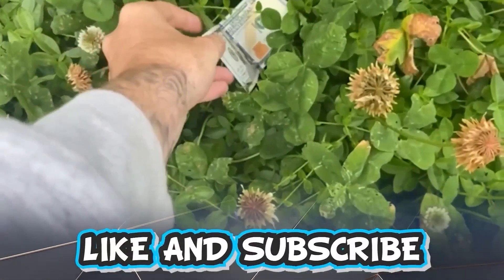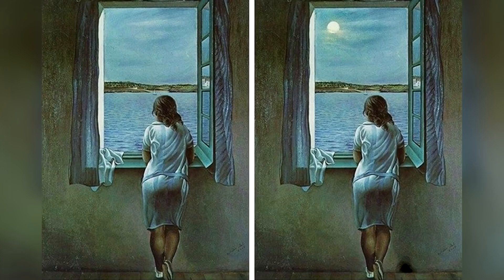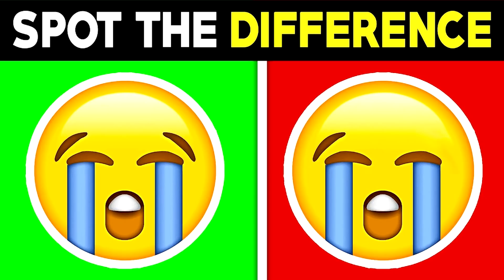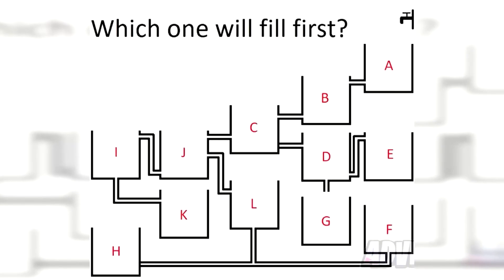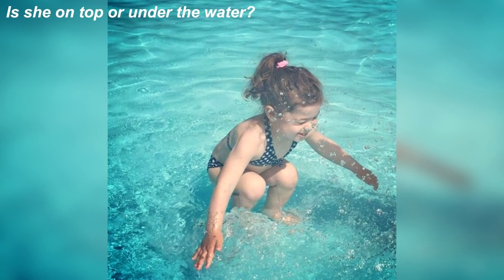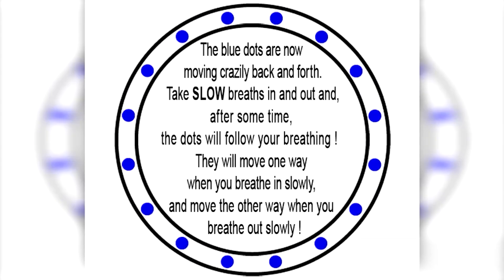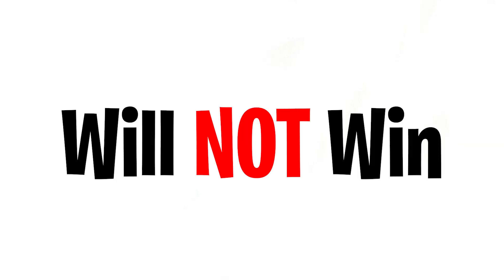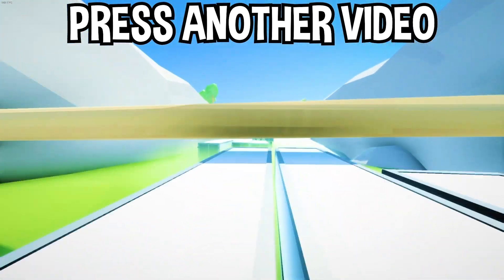Only Children Can Say this 5 Times In A Row...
Only Children Can Say this 5 Times In A Row... The Challenge For This Video Is Only For Children And Adults Can't Say These Certain Words From The Optical Illusions.